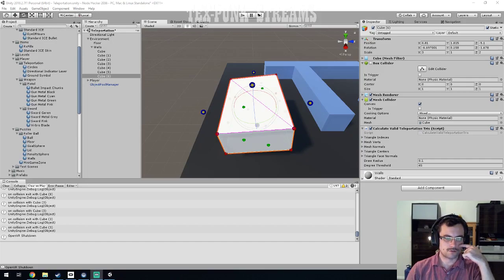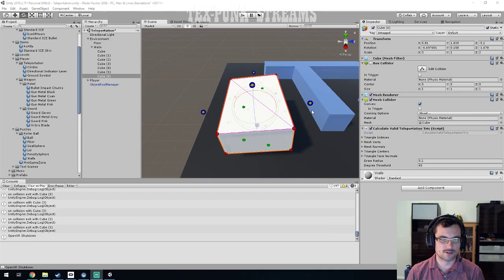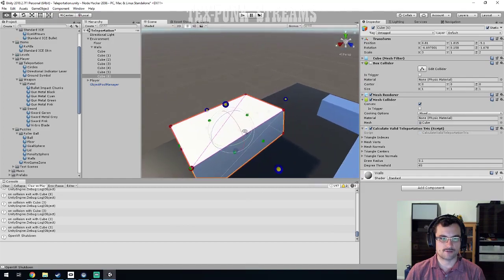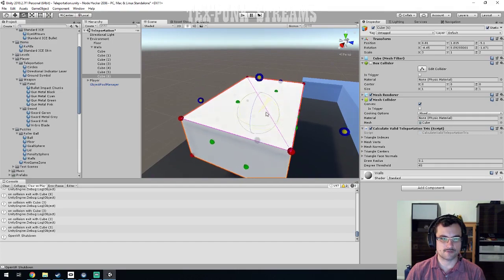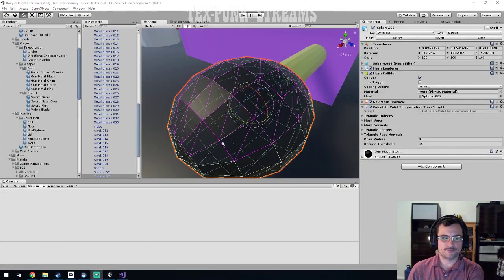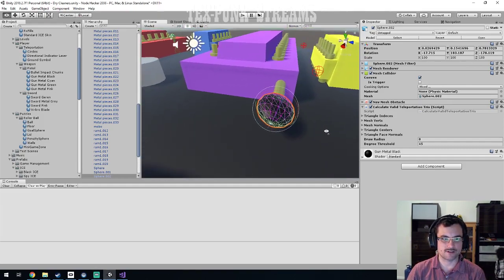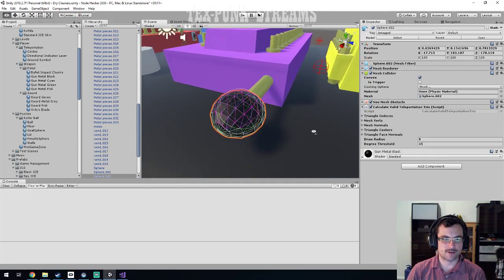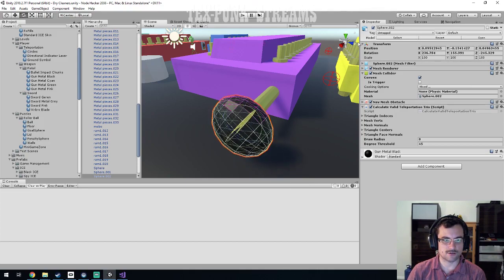Valid Teleportation Mesh Triangles Script Demo in Unity